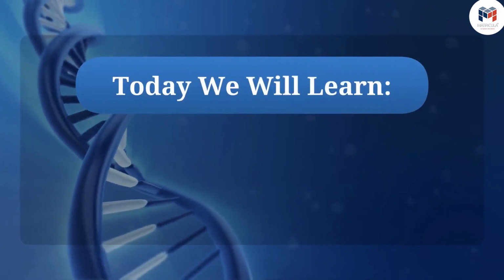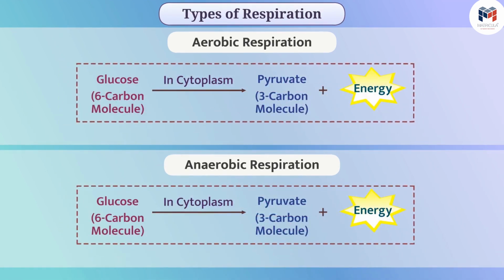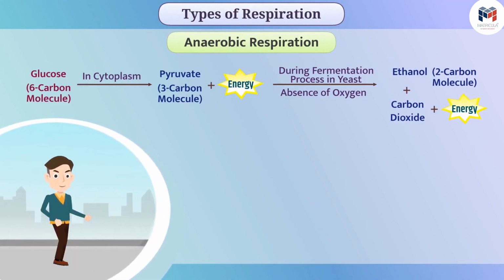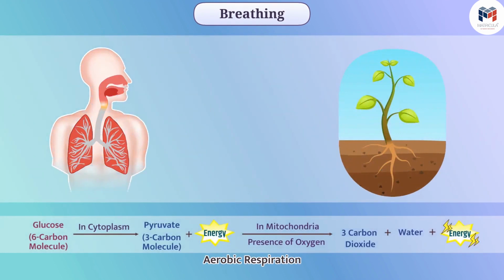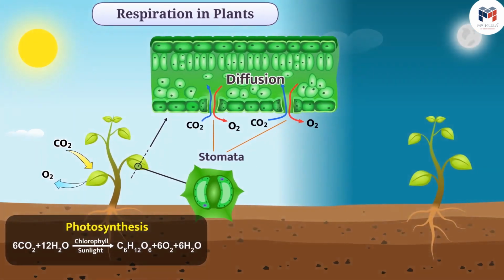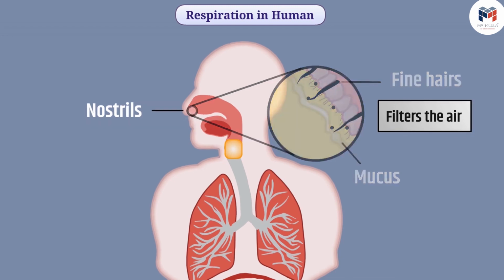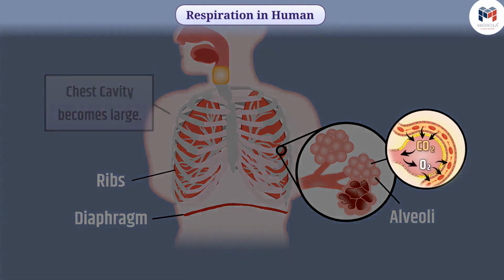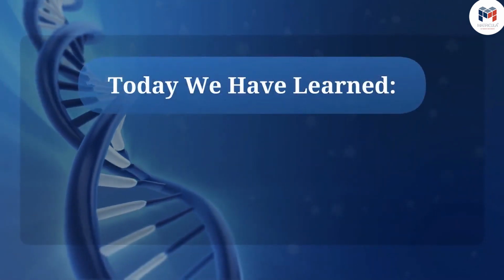Chapter 6 | Part 2 : Life Processes | English | Science | Class 10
Chapter 6 | Part 2 : Life Processes | Respiration | English | Class 10 | Science

✔️ Class: 10th
✔️ Subject: Science
✔️ Chapter: Life Processes (Chapter 6)
✔️ Topic Name: Class 10 Science Chapter 6 | Respiration for Chapter Life Processes
✔️ Topics Covered in This Video: Explanation From Class 10 Science- Respiration for Chapter 6 Life Processes have been discussed in this Video

Life processes refer to the essential activities that living organisms carry out to maintain their existence.

The basic life processes are common to all living organisms, and they include:
1. Nutrition: The process by which organisms obtain food and convert it into energy and nutrients that can be used by the body. It includes ingestion, digestion, absorption, assimilation, and egestion.
2. Respiration: The process by which organisms obtain energy from food by breaking it down in the presence of oxygen. Respiration can be aerobic (with oxygen) or anaerobic (without oxygen).
3. Transport: The process by which substances such as water, nutrients, and gases are transported within an organism. This includes the circulatory system in animals, and the vascular system in plants.
4. Excretion: The process by which waste products are removed from the body. This includes the elimination of urine in animals, and the removal of oxygen in plants.
5. Regulation: The process by which organisms maintain a stable internal environment despite changes in the external environment. This includes the control of temperature, pH, and water balance.
6. Growth: The process by which living organisms increase in size and complexity over time. Growth occurs through cell division and cell differentiation.
7. Reproduction: The process by which organisms produce offspring. It is necessary for the continuation of the species and can be asexual or sexual.

All of these life processes are interconnected and dependent on each other. Any disruption in one process can have a profound effect on the others, and ultimately on the survival of the organism.

Respiration is the process by which living organisms exchange gases with the environment. In animals, including humans, respiration involves the exchange of oxygen and carbon dioxide between the lungs and the blood, and between the blood and the body's cells. The process of respiration also involves the breakdown of food molecules, such as glucose, to release energy for use by the cells.

There are two main types of respiration: aerobic respiration and anaerobic respiration. Aerobic respiration occurs in the presence of oxygen and is the most efficient way for cells to generate energy. Anaerobic respiration occurs in the absence of oxygen and is less efficient.

In humans, respiration is facilitated by the respiratory system, which includes the nose, mouth, trachea, bronchi, and lungs. Oxygen is inhaled through the nose or mouth and passes through the trachea and bronchi to the lungs, where it is exchanged with carbon dioxide. The carbon dioxide is then exhaled back out through the nose or mouth.

Respiration is essential for the survival of all living organisms, as it provides the energy needed for all cellular processes. Any disruption to the respiratory system can have serious consequences for an organism, including death.

Learn more about respiration in this chapter from Science for Class 10, including topics like the respiratory system, gas exchange, and the effects of respiration on the body.

In this second video of Chapter 6, Part 2 of the Matricula | NCERT English course, we continue our study of life processes with a focus on respiration. In this video, we learn about the respiratory system, gas exchange, and the effects of respiration on the body. Let us help you understand the wonders of respiration!